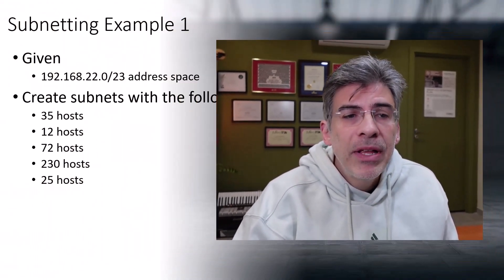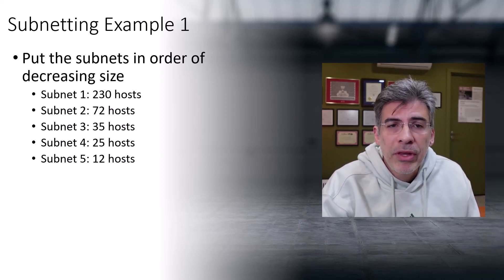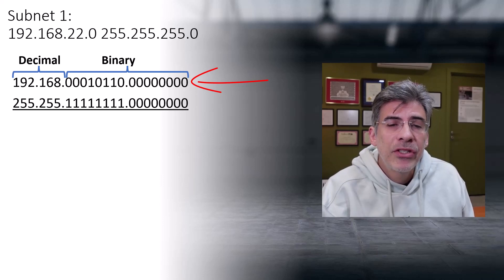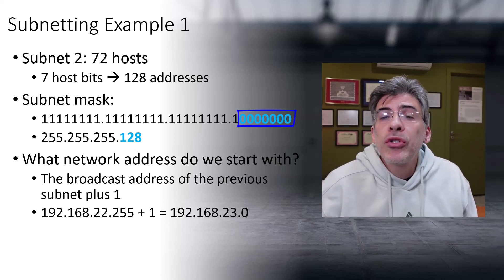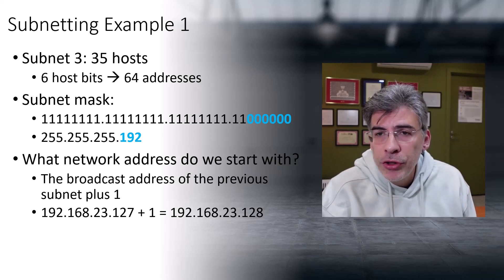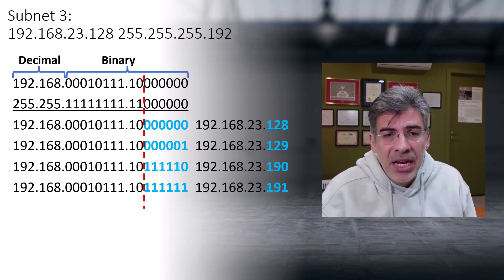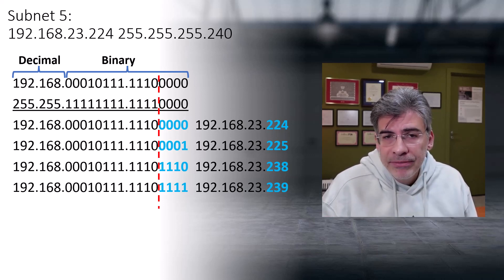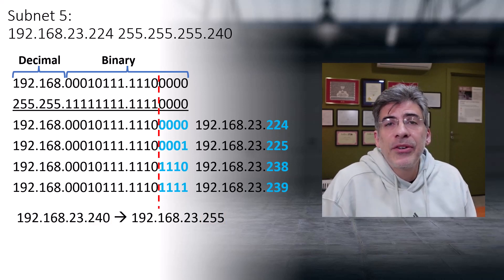IPv4 Subnetting in Action - Part 1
Subnetting is a very big part of IPv4, and in order to become proficient at it, it's important to first understand why it is required, and how it works.  If you haven't done so yet, take a look at my series of videos covering the why, and the how of IPv4 subnetting.  You can find links to these videos further down in the description.  In this, the first of a series of videos, I'll be explaining in simple steps how to design IPv4 address spaces by performing subnetting.  We'll go through one example per video to allow you to become proficient in the process and create your own subnets and IPv4 address spaces.

☑️ Chapter list:
00:00 Introduction
00:19 Becoming Proficient in subnetting
01:05 Example Enterprise Network
03:37 Subnet 1
06:19 Subnet 2
08:21 Subnet 3
10:35 Subnet 4
12:02 Subnet 5
14:07 Summary